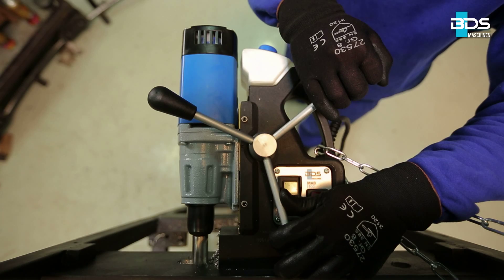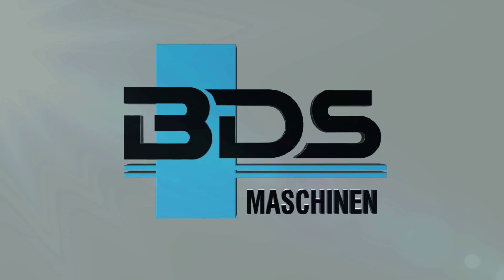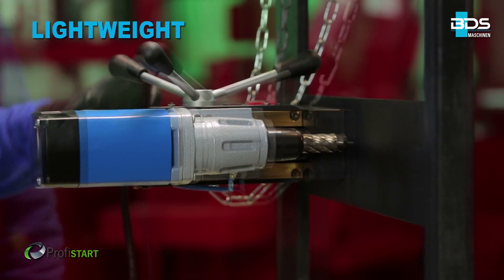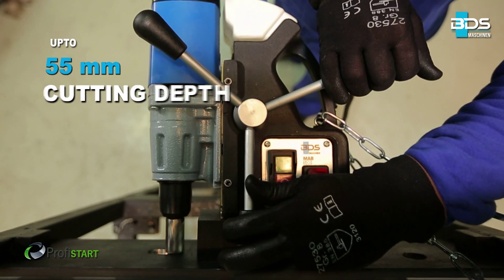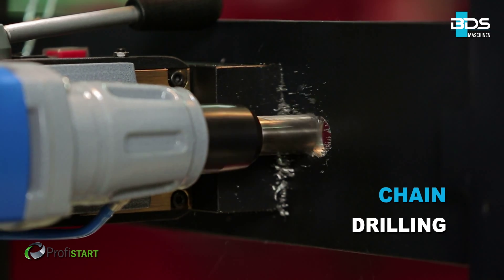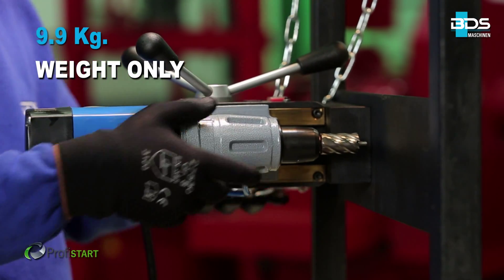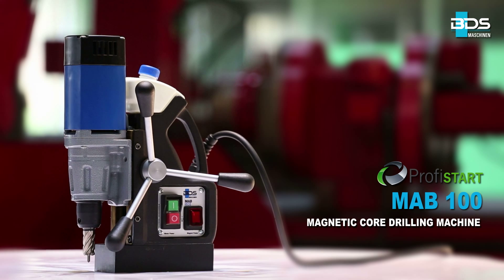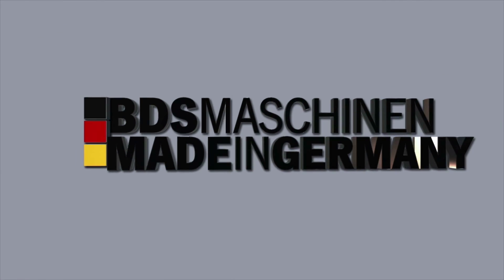LIGHTWEIGHT Mag Drill | Lightweight magnetic drilling machine | MAB 100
The made in Germany, just 9.9 Kg. lightweight and powerful magnetic drilling machine. Unlike other magnetic drilling machines where the cable from motor to the housing runs externally, inviting accidents, the BDS magnetic drilling machines have complete internal cabling. the motor cable running from motor to the housing is mounted inside the magnetic drilling machine and not external. Due to no cable outside there is no mishandling of the magnetic drilling machine or no accidents due to external cable coming in way.

We are proud to present you our world class MAB 100 K mag drill with KEYLESS quick change drill chuck system. With this new product launch we continue to serve you the best solution and advance technology in magnetic drilling machine technology creating a benchmark in the market. Click here for more information on our new model MAB 100 K mag drill

The earlier MAB 100 mag drill will now be replaced by the new generation MAB 100 K mag drill machine. The price of MAB 100 K mag drill is also renewed.